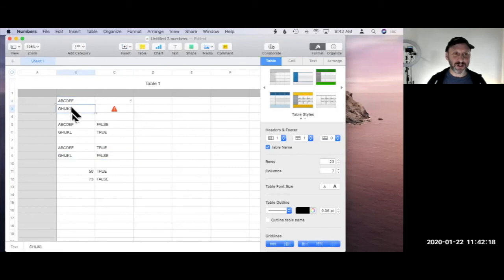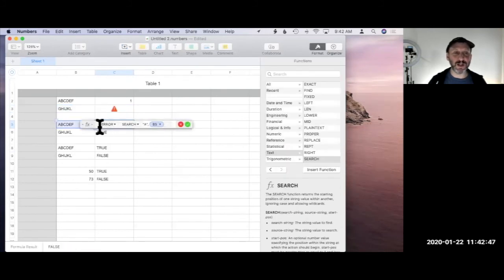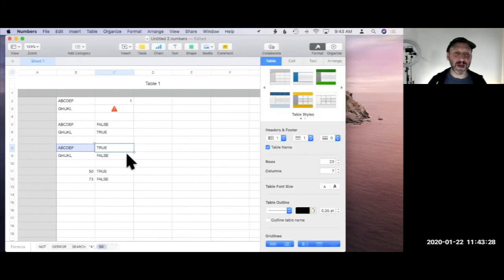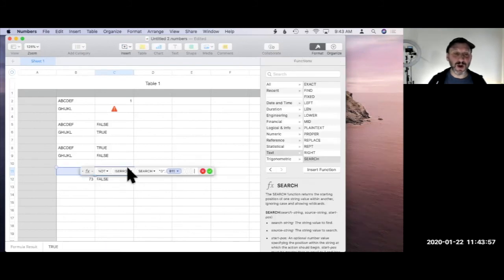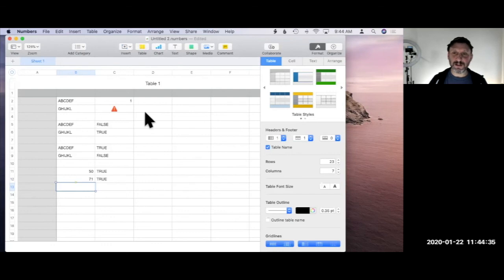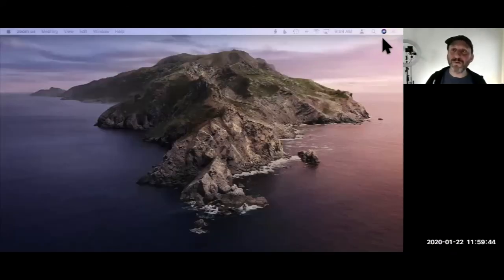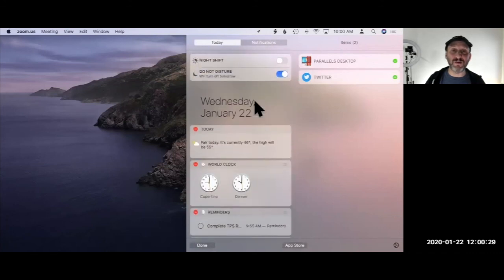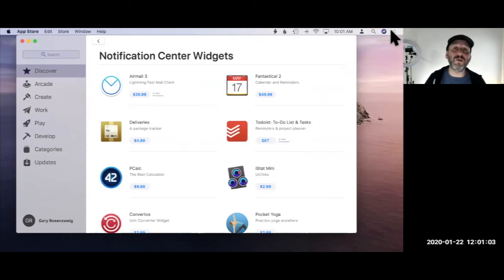NMUG Meeting, Gary Rosenzweig, Q & A, 1/22/20